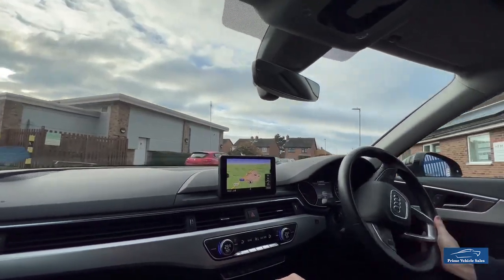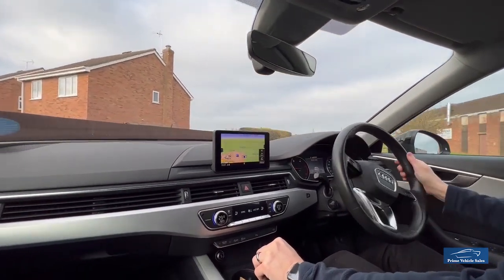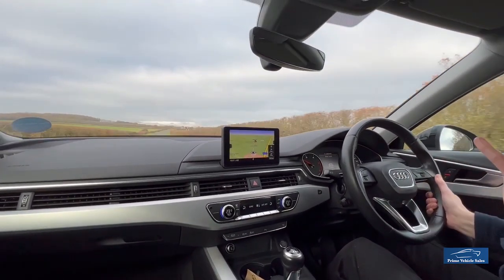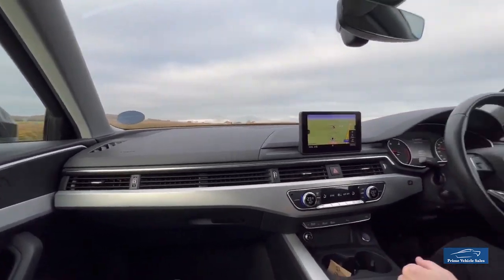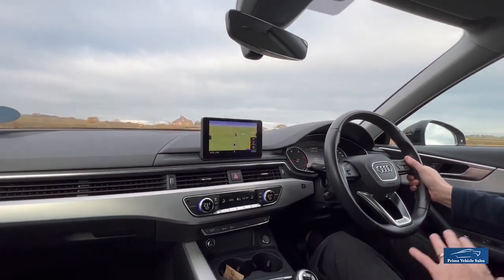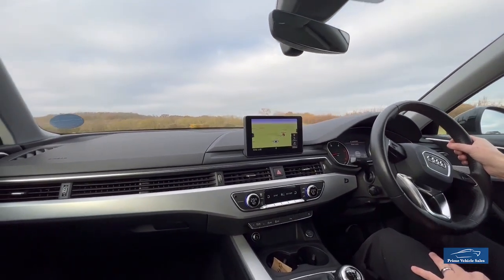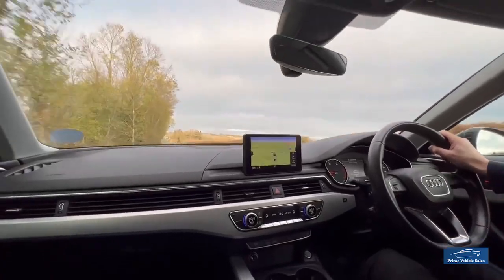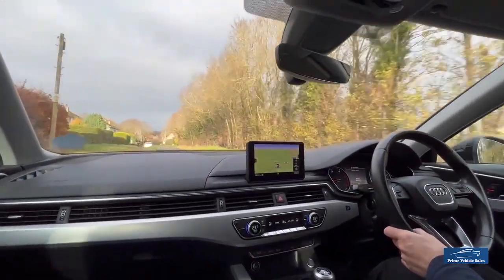2017:17 Audi A4 2.0 TDI Ultra SE Nav Avant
Presented Brilliant Black, Black Interior, A Fantastic Example A Real Credit To The Previous Owner, Full Audi Service History (6 Stamps Harwoods Southampton) No Expense Spared On Maintenance Great Set Of Premium Tyres, 6 Months Comprehensive Warranty Included, 2 Remote Keys, 1 Company Owner From New, Keyless Start, Xenon Headlights, Satellite Navigation, Apple Car Play, DAB Radio, Rear Privacy Glass, Front/Rear Parking Sensors, Cruise Control.